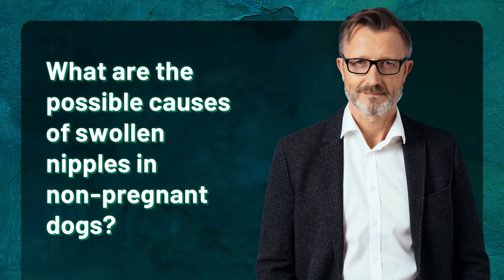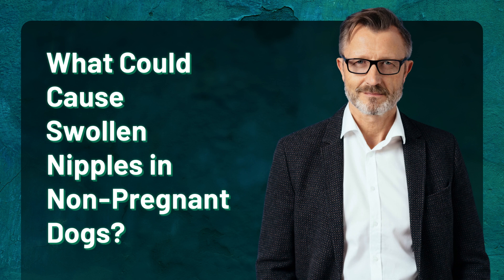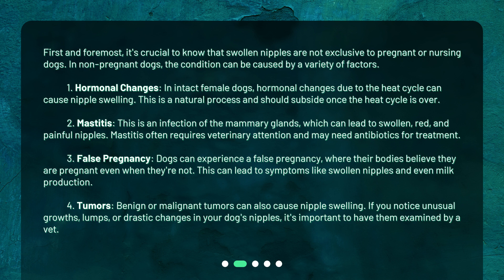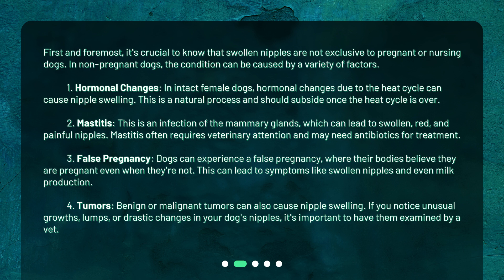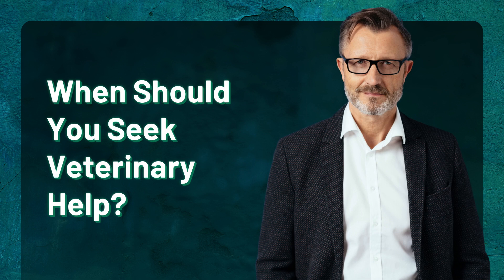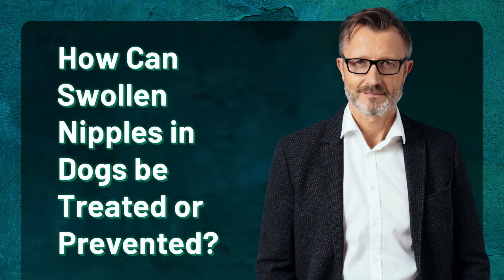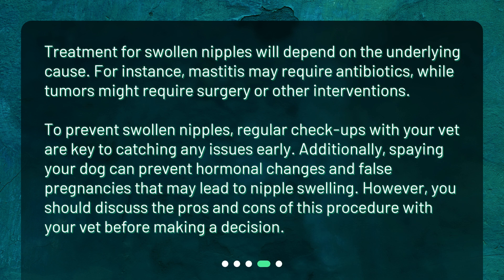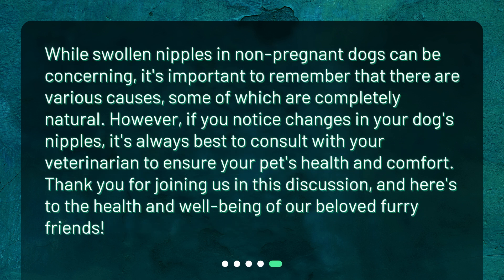What are the possible causes of swollen nipples in non-pregnant dogs?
Understanding Swollen Nipples in Non-Pregnant Dogs: Causes and Solutions • Discover the possible causes of swollen nipples in non-pregnant dogs and learn how to respond in this informative video. From hormonal changes to mastitis and false pregnancy, find out what could be behind this common issue. Explore when to seek veterinary help and how to treat or prevent swollen nipples in dogs. Don't miss out on this essential knowledge for dog owners!

00:00 • What are the possible causes of swollen nipples in non-pregnant dogs?
00:21 • What Could Cause Swollen Nipples in Non-Pregnant Dogs?
01:30 • When Should You Seek Veterinary Help?
01:54 • How Can Swollen Nipples in Dogs be Treated or Prevented?